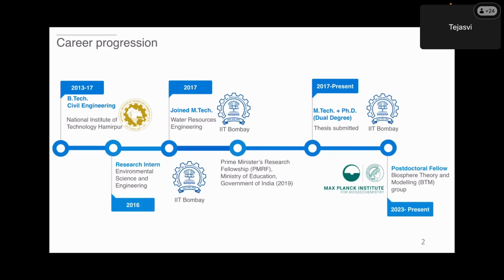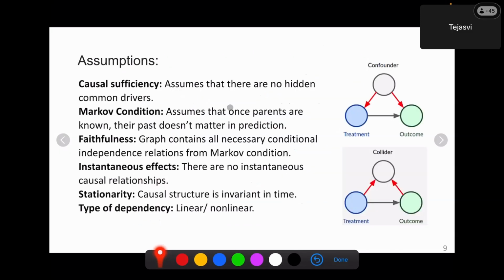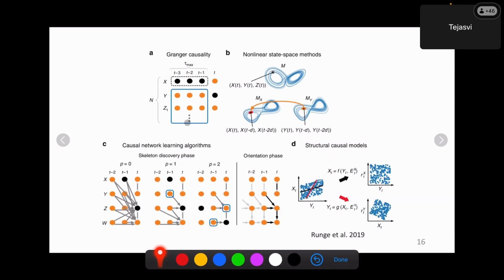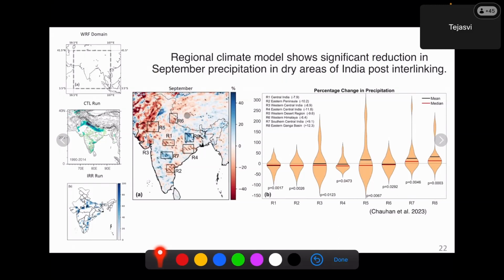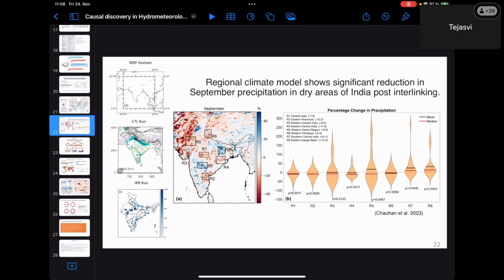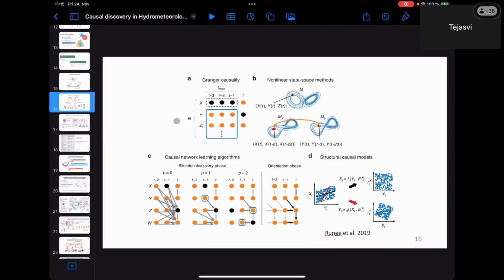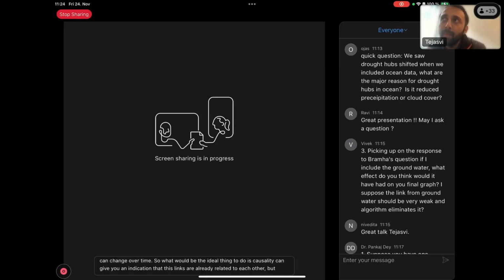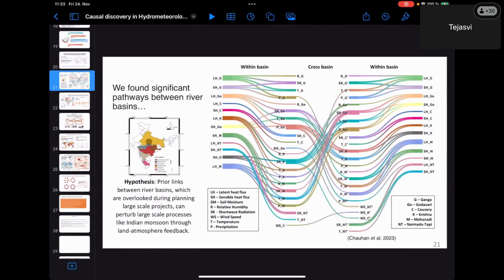Causal Discovery Tools and their Application in Hydrometeorology by Tejasvi Chauhan - YHS Webinar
This webinar is organized by the Young Hydrologic Society India.